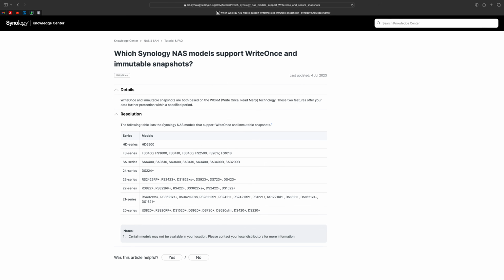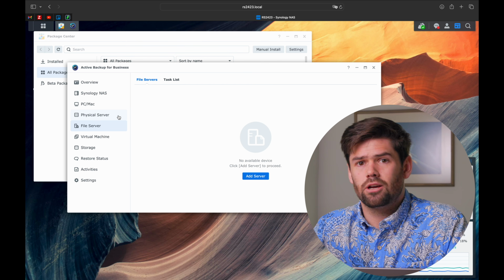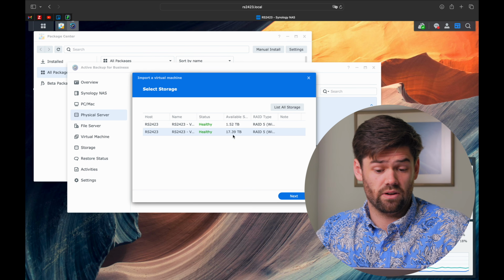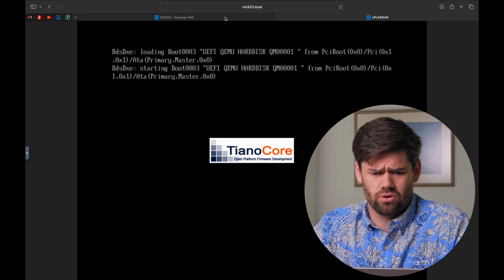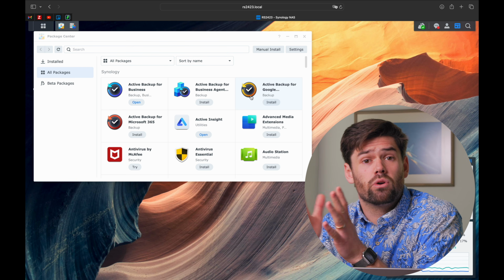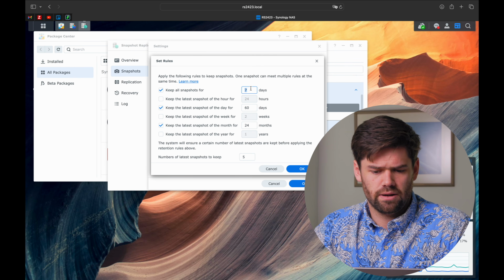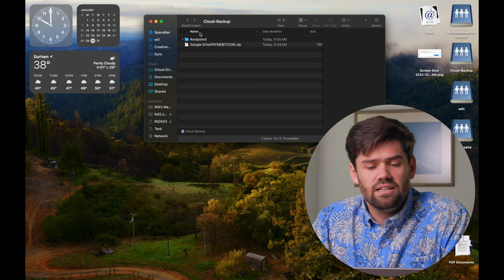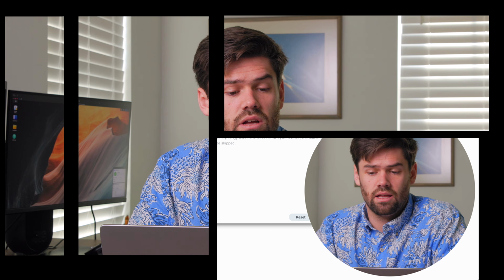Top Synology Ransomware Features for ANY Business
In this video, I will be walking through different Synology features that you can use to help protect yourself from ransomware. I will be discussing the active backup suite, snapshots, and immutable snapshots. I will be doing these setups on an RS2324+, but these apply to many different Synology units.

Synology sent this to me for free, but they are not sponsoring this video, and they did not have any editorial control.

Link to RS2423+*

TOC:
00:00 Introduction
01:36 Active Backup for Business
13:49 Active Backup for Google Workspace and Microsoft 365
15:59 Snapshots and immutable snapshots
28:09 Conclusion